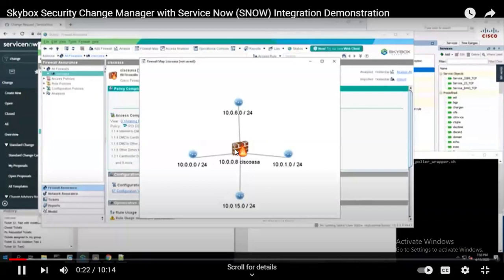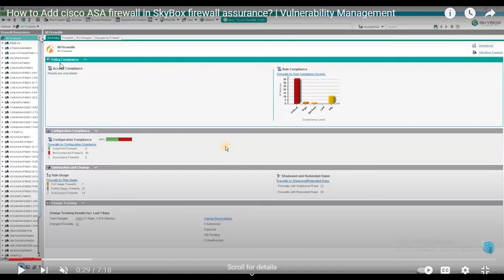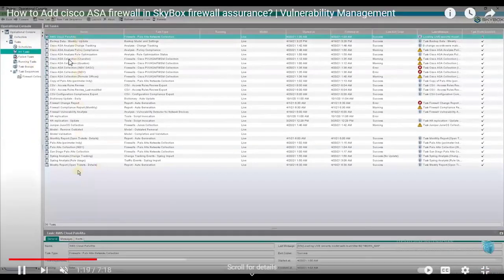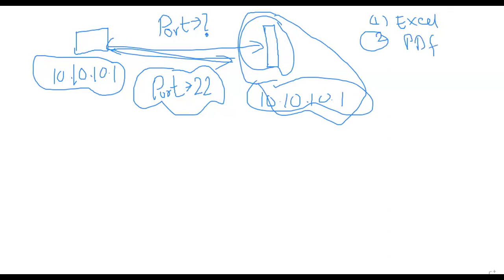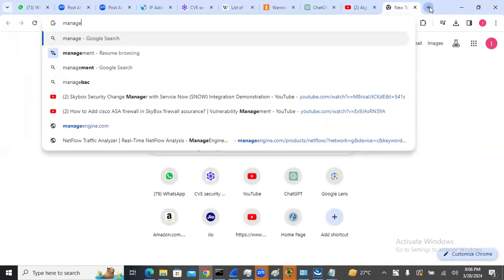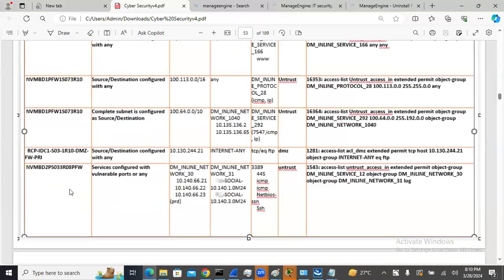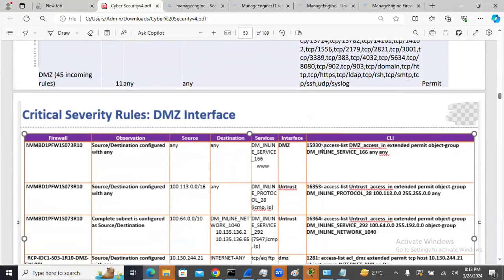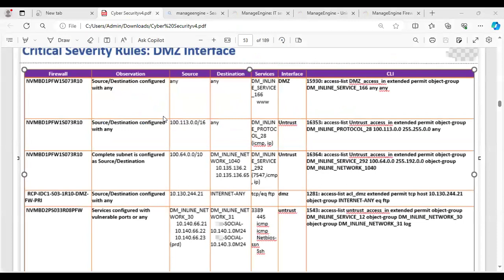Cloud Security | GuruSchools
Day 5 Firewall Audit and  Cisco Packet Trace